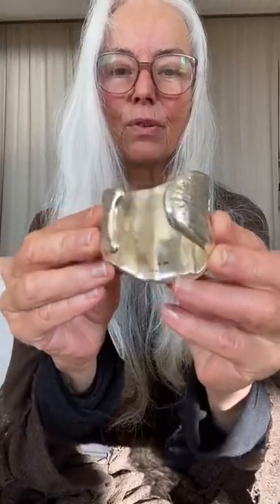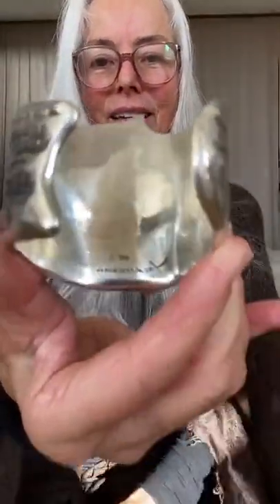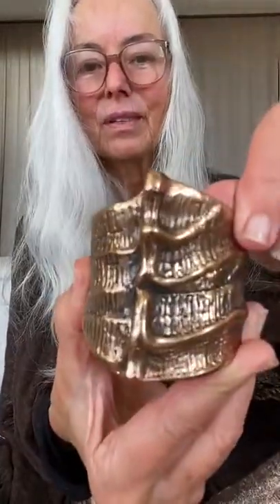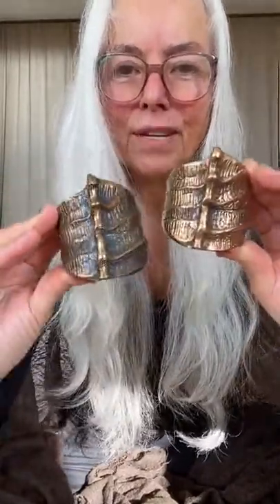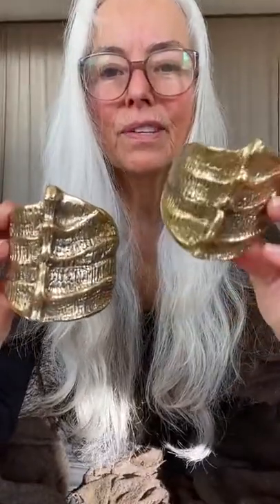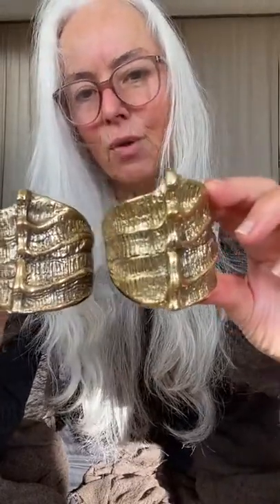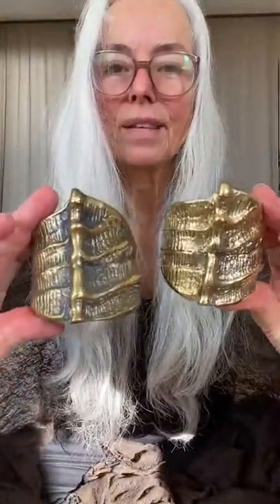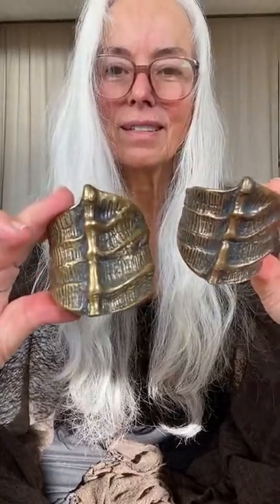How did I cut my hair in layers and presentation of my Primordial bracelets .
I decided to cut my hair to get more layers so I checked online to see how it could be done other than my usual way and I found this very simple video on youtube where it is done in one sigle cut !

After this I present the first production of jewelry design "Primordial"
They are manufactured by an artisan in jewelry downtown Los Angeles.